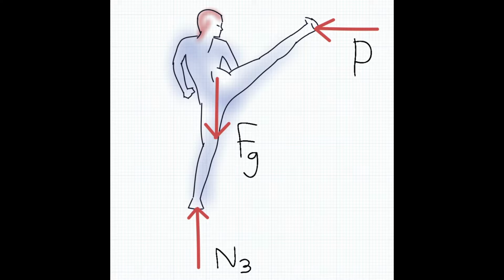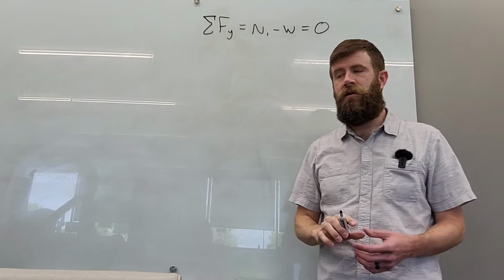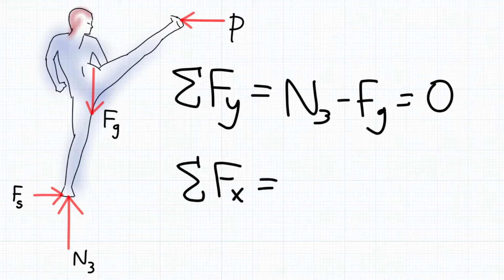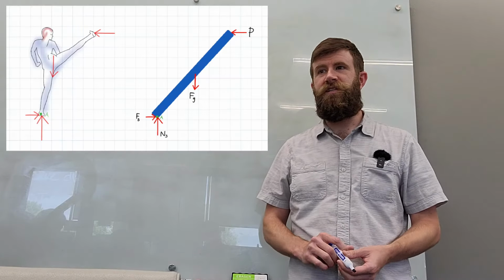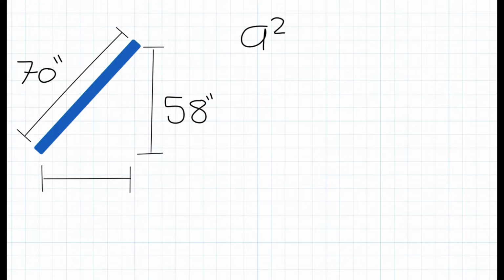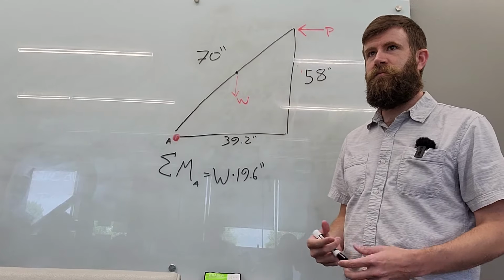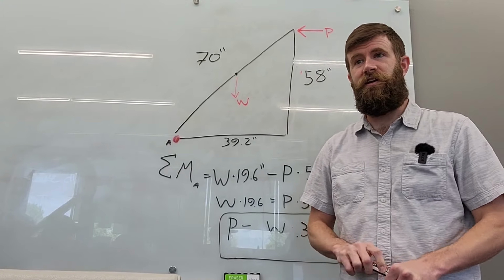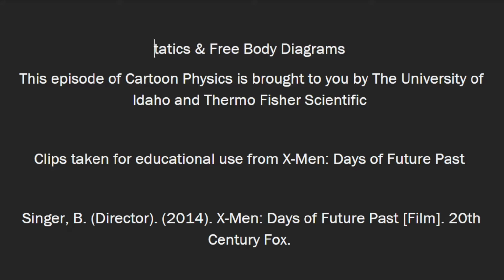Free Body Diagrams from X-MEN Days of Future Past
Learn Free Body Diagrams from X-Men, Days of Future Past!

Can Mystique really do that? What is Mystique's secret stat that lets her pin General Nhuan to the wall? Watch and find out!